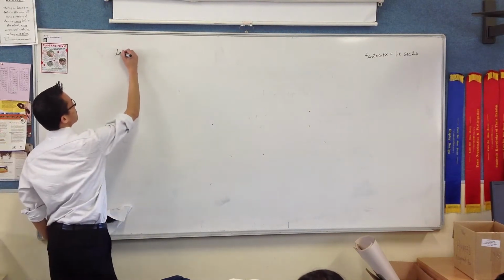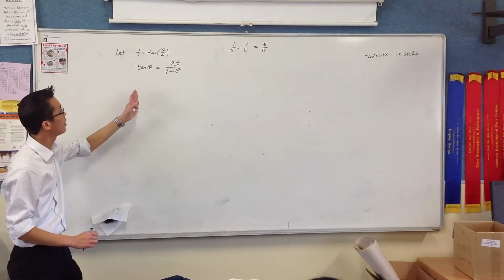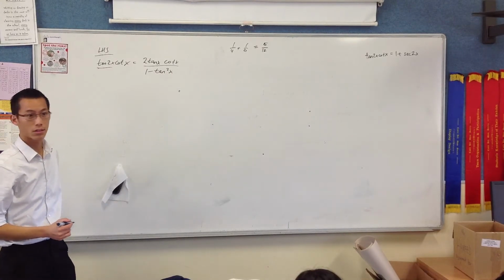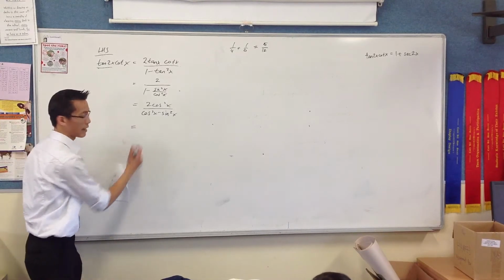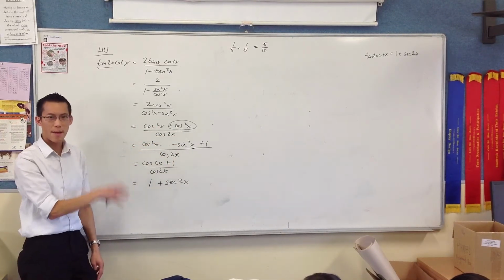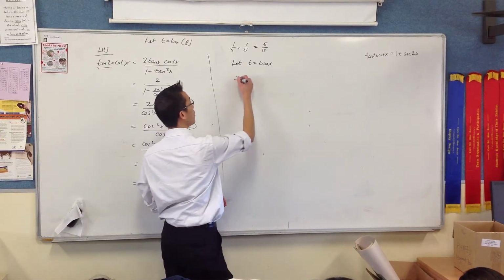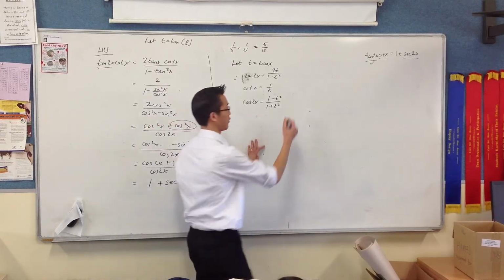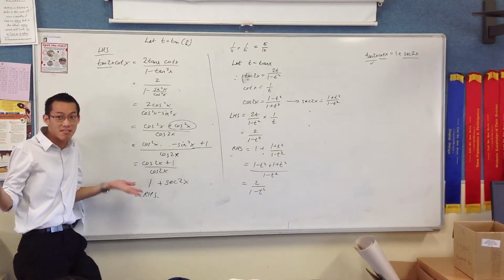Proving Trig Identities with t-results